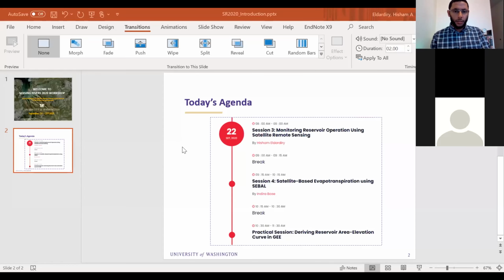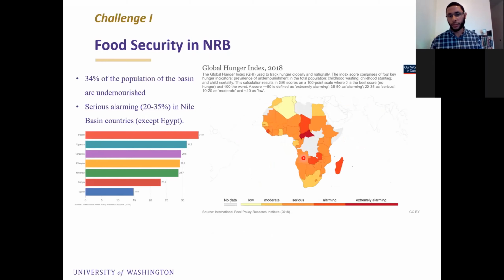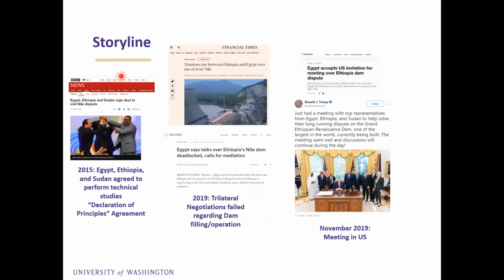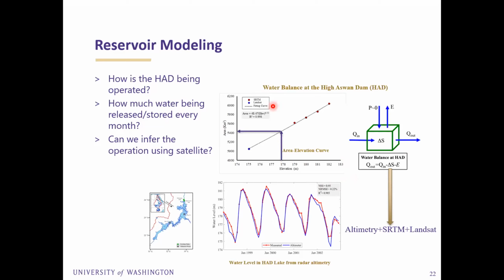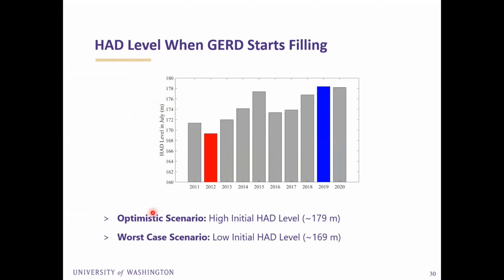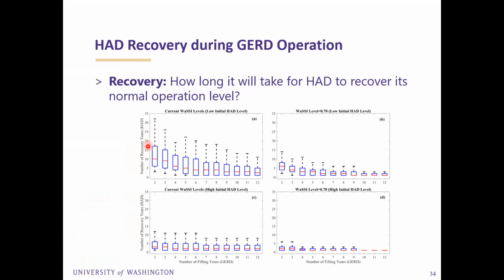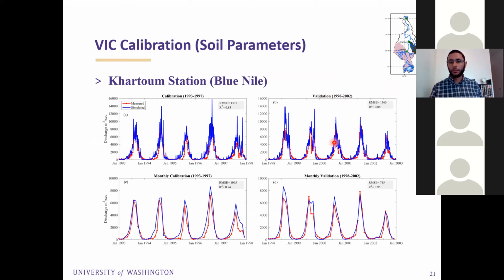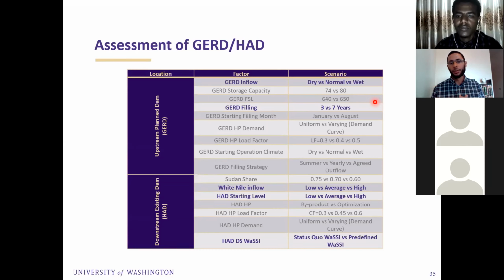SR 2020: Monitoring Reservoir Operation Using Satellite Remote Sensing (Presenter: Hisham Eldardiry)